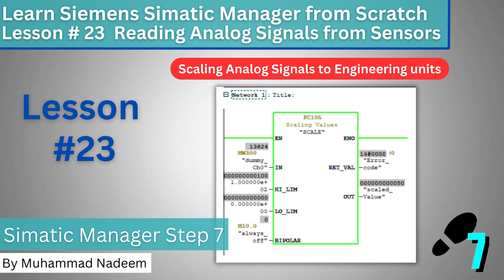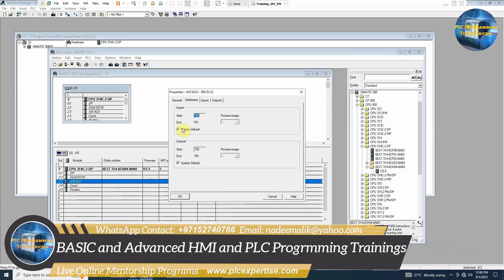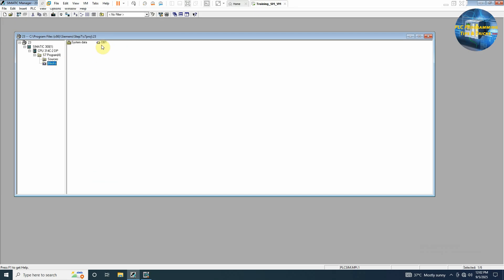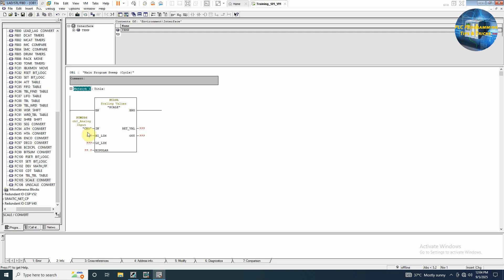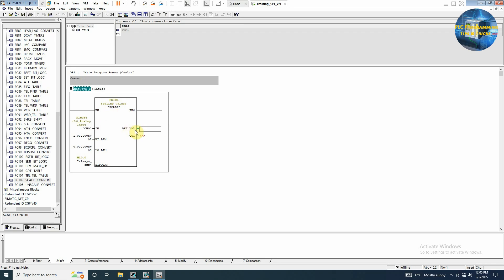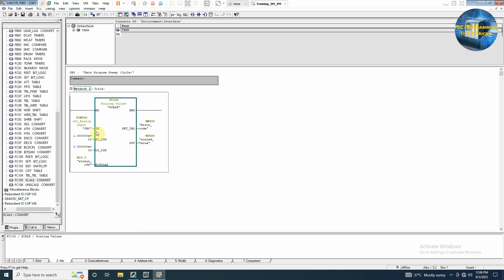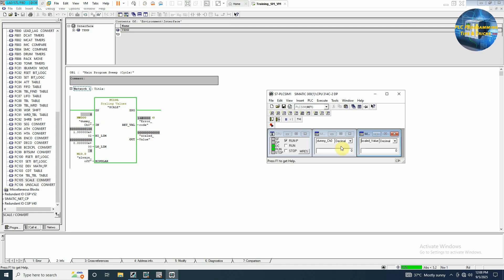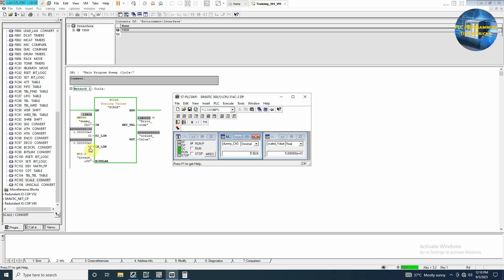How to Read & Scale Analog Sensors in Siemens PLC | FC105 Scale Block Tutorial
Siemens Simatic Manager: Analog Input Scaling with FC105 (STEP 7 Tutorial)
FC105 Scale Block Explained | Reading Analog Sensors in Siemens S7-300/400 PLC
Siemens PLC Analog Scaling | How to Use FC105 in Simatic Manager (STEP 7)
Analog Input Processing in Siemens PLC | FC105 Scale Block Made Easy
Learn how to read and scale analog sensors in Siemens Simatic Manager (STEP 7) using the powerful FC105 Scale Block. In this tutorial, we cover step-by-step how to connect analog input modules, interpret raw values, and use the FC105 Standard Scale function to convert them into real engineering values like temperature, pressure, or level.

Whether you are a beginner or an experienced PLC programmer, this guide will help you understand:

How analog signals (0–10V, 4–20mA) are read in Siemens PLCs

Scaling raw values (0–27648) into engineering units

Using FC105 (Standard Scale) for easy and accurate conversion

Practical example of analog sensor integration in Simatic Manager

By the end of this video, you’ll have a clear understanding of analog signal processing in Siemens S7-300/400 PLCs and be able to confidently use the FC105 block in your own automation projects.